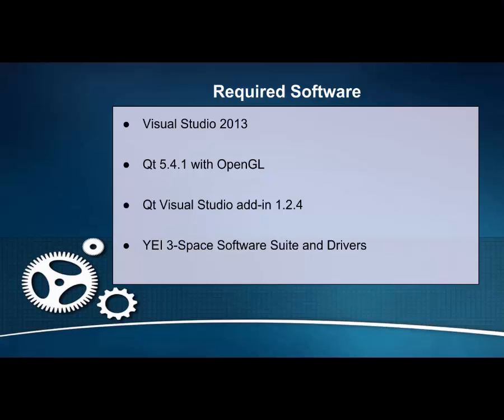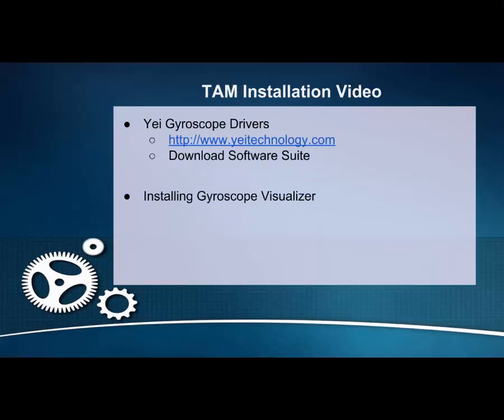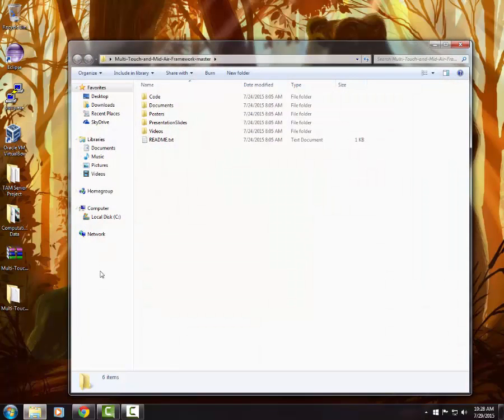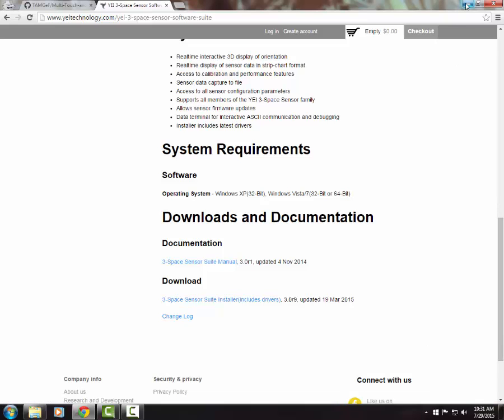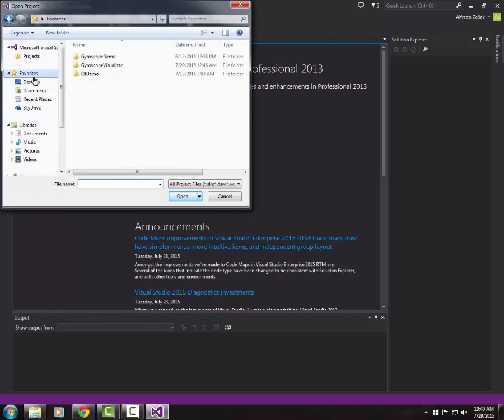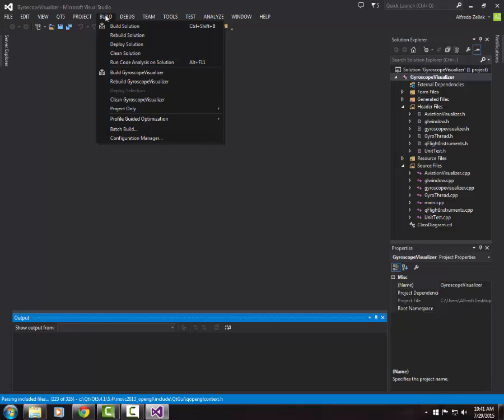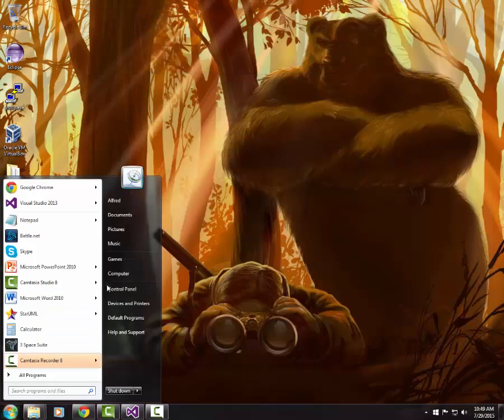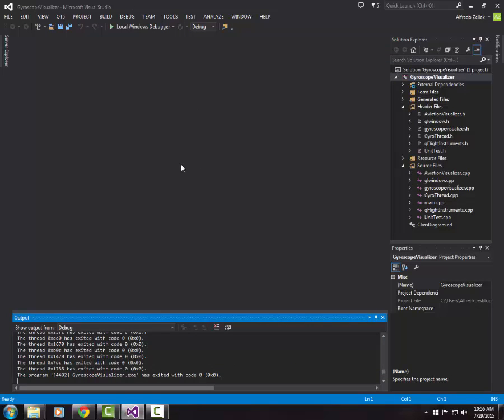FIUSCIS-SeniorProject-2015Summer-TAMGeF-InstallMaintenanceGuide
Don't forget to use the OpenGL version of Qt.